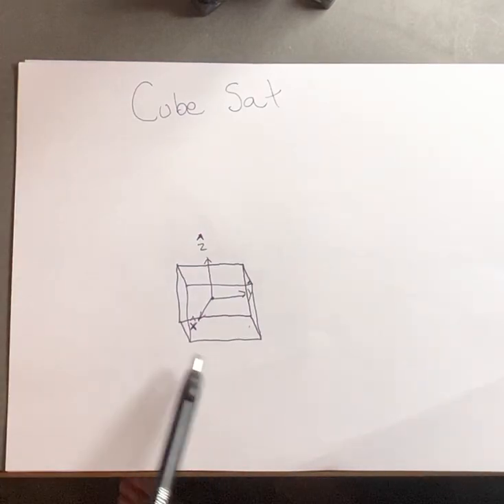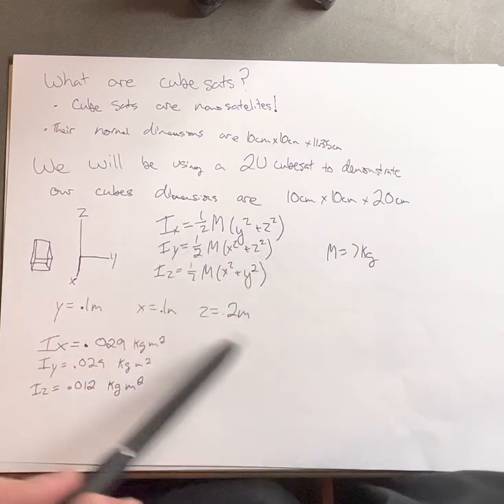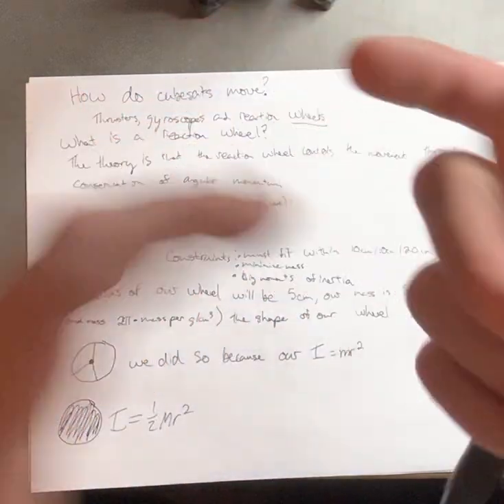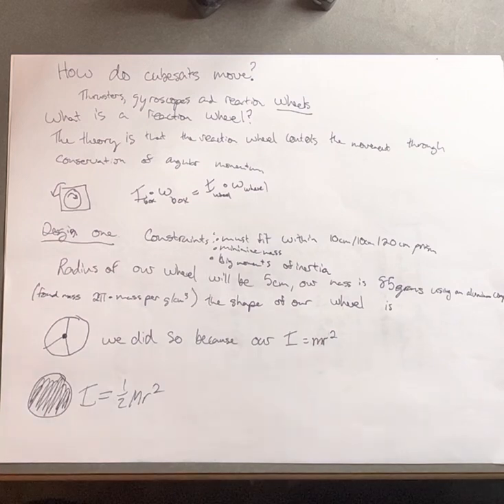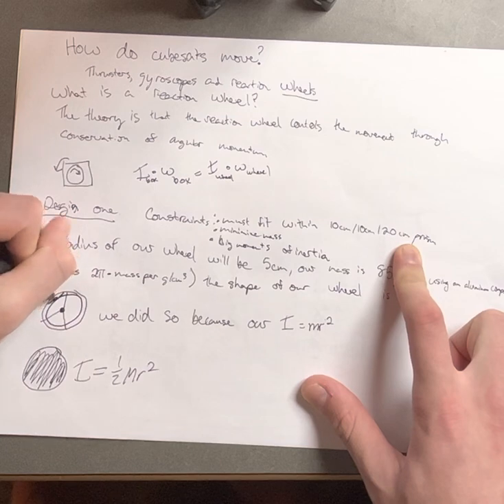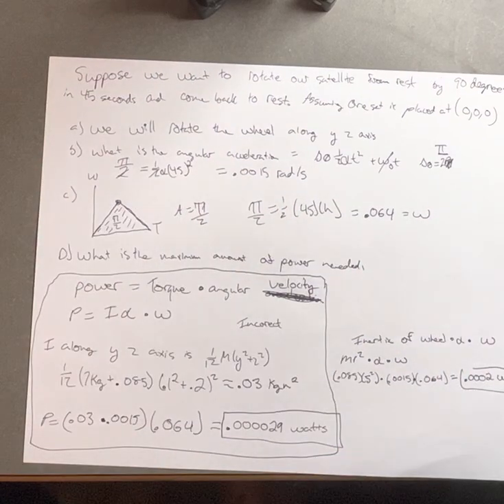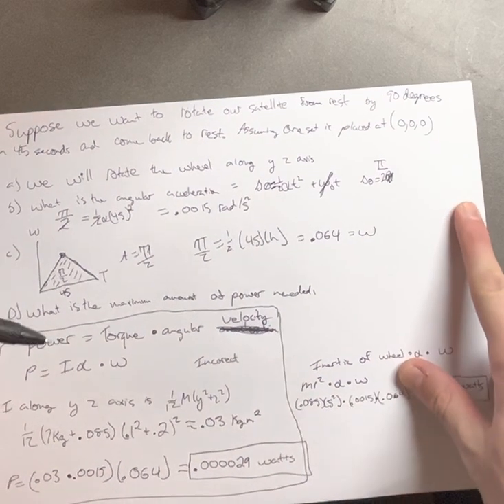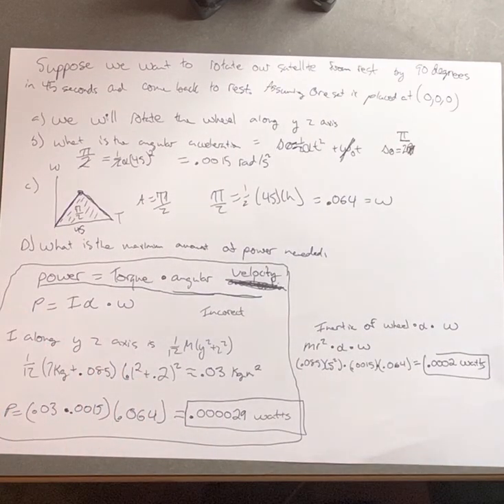Cube Sat Oresat calculations